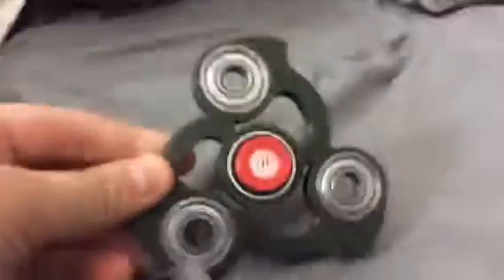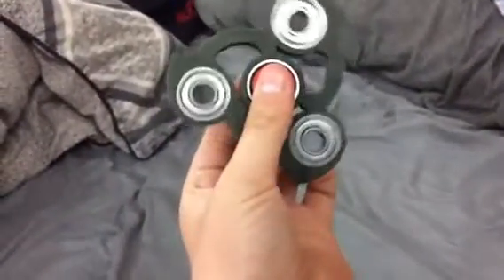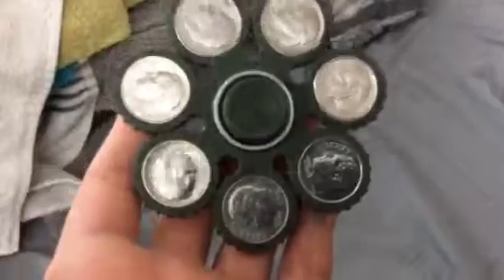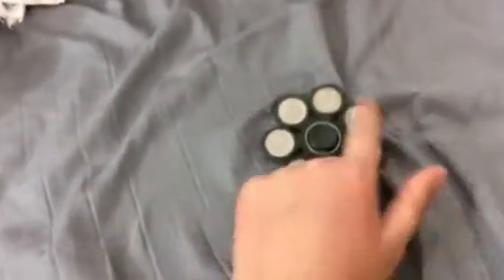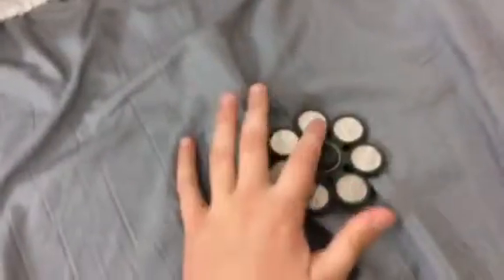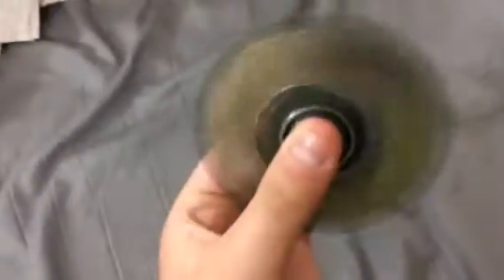My 5 Really Cool Fidget Spinners!!!!!! (Sorry for the wait of a vid)